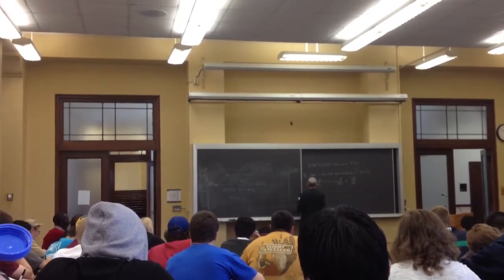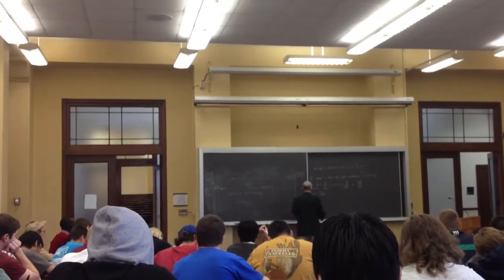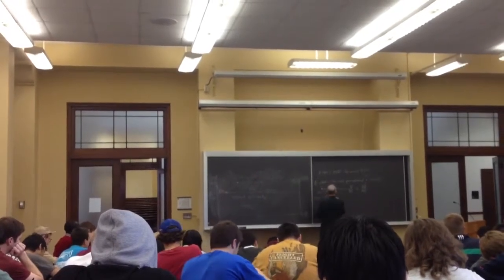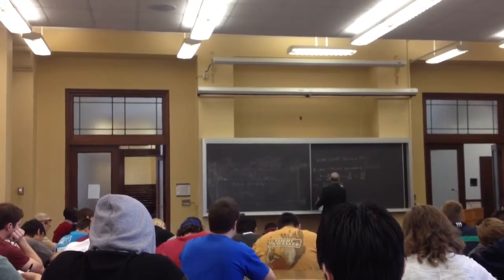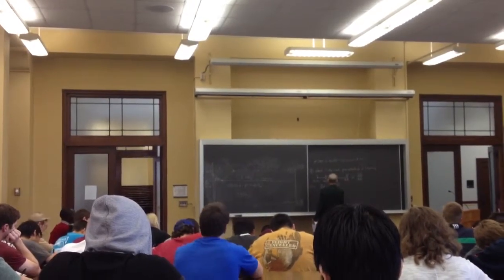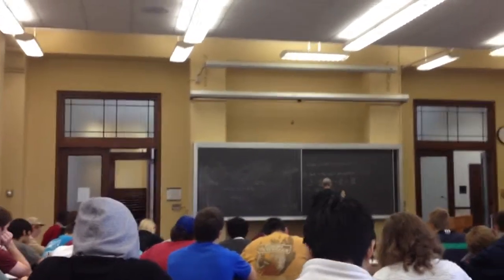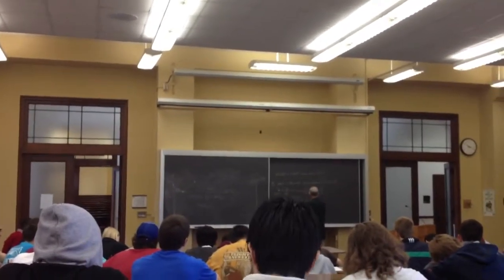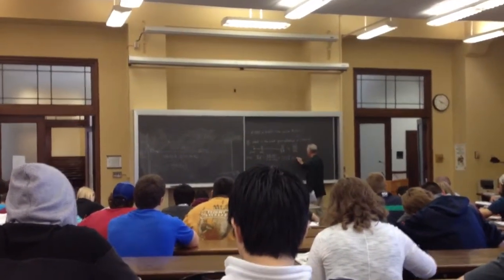Lecture review part 1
Mats